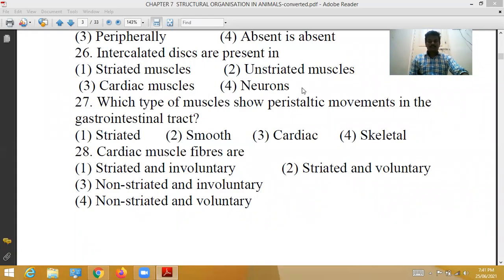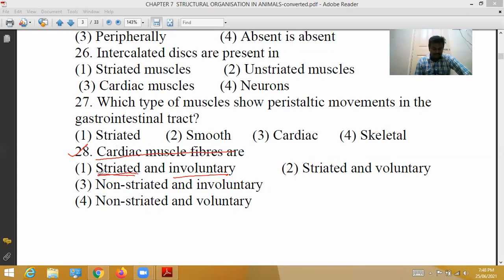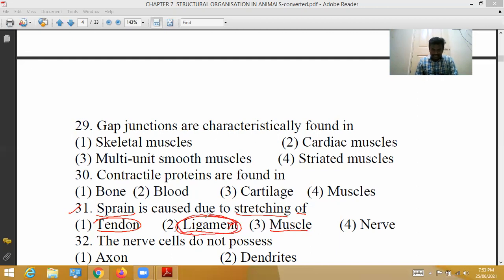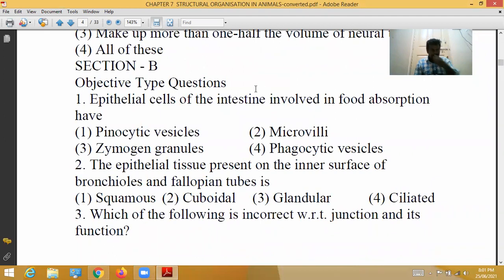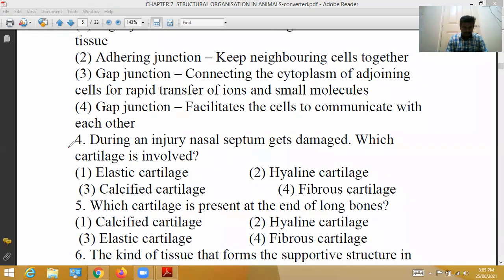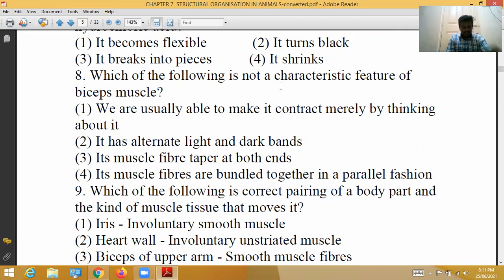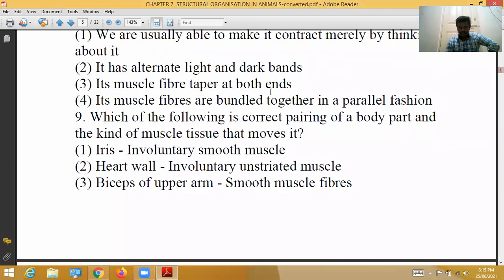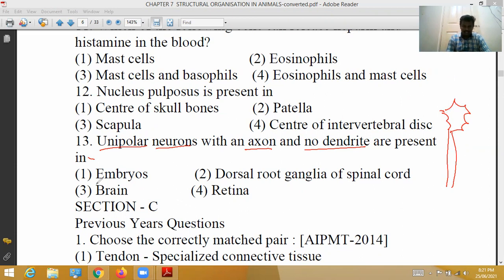PART O2 CAHPTERS 07,STRUCTURAL ORGANISATION OF ANIMALS ,NEET/CET BITS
PART O2 STRUCTURAL ORGANISATION OF ANIMALS ,NEET/CET BITS